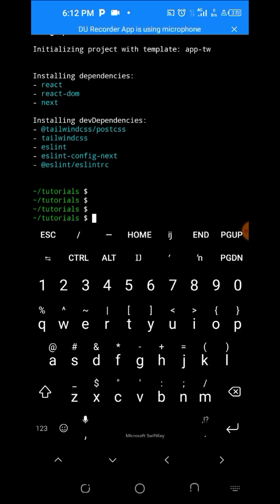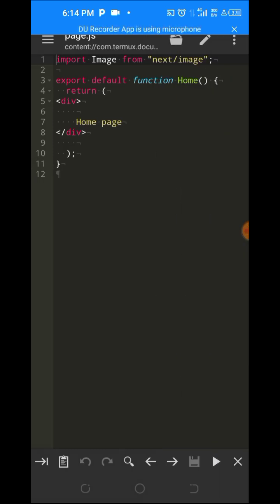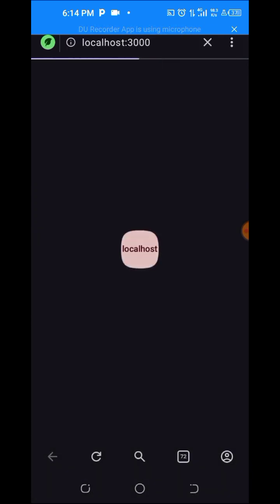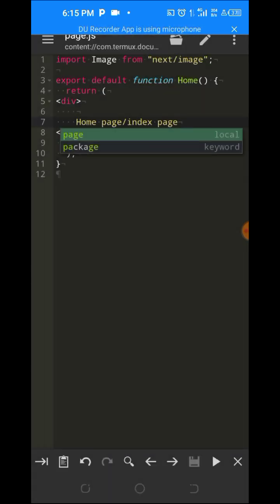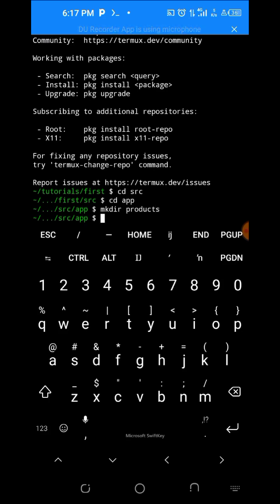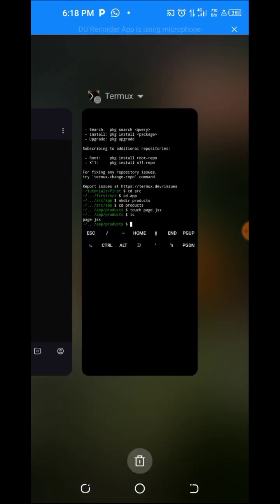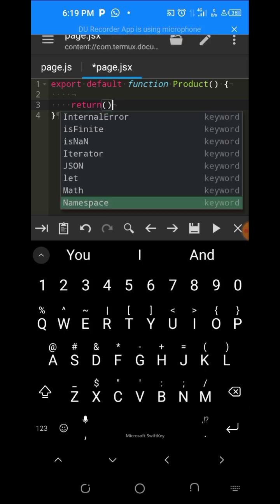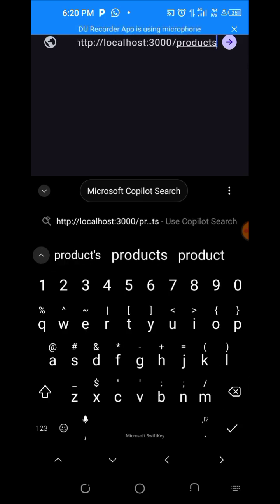2. Next.js 15 tutorials for beginners(Route Segment)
Routing in Next.js is how pages and navigation are handled. It’s file-based, meaning the structure of your app or pages folder automatically defines the routes.

Next.js offers a robust routing system primarily driven by its file-system based approach. This means that your application's routes are directly determined by the structure of your files and folders.

Routes are defined by folders within the app directory. Each folder represents a URL segment. A page.jsx (or .js, .ts, .tsx) file inside a folder makes that route segment publicly accessible and renders the UI for that route. For example, app/products/page.jsx would correspond to the /products route.